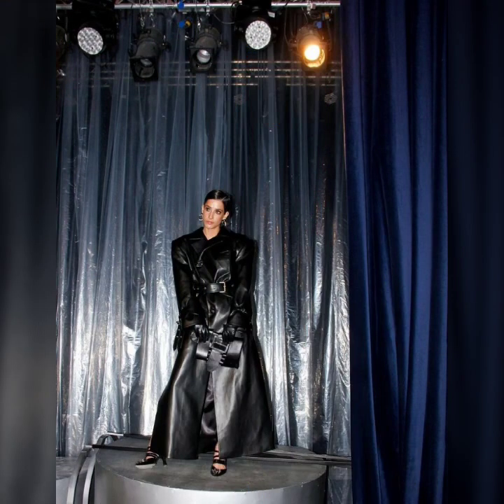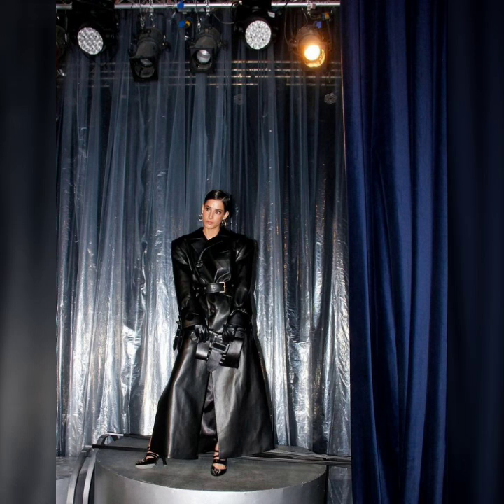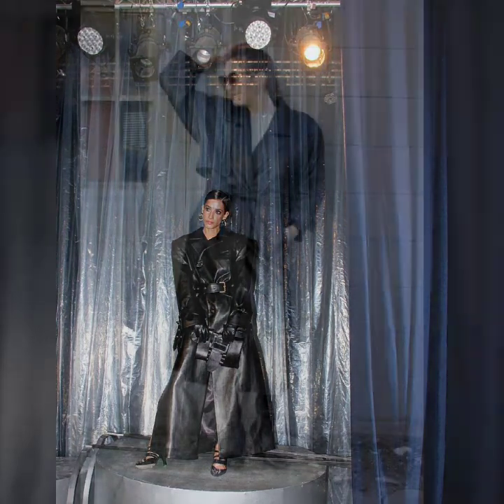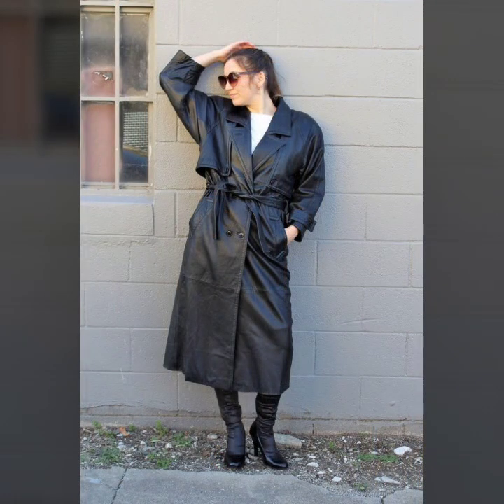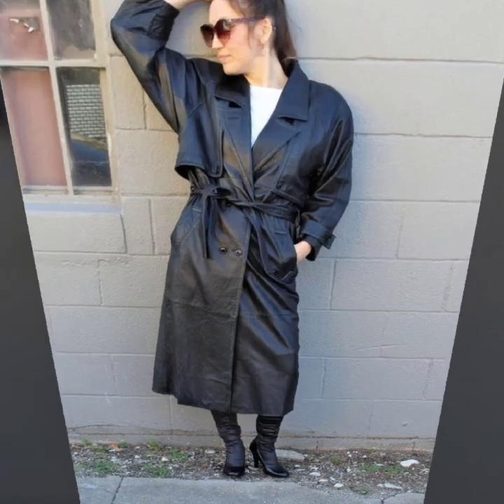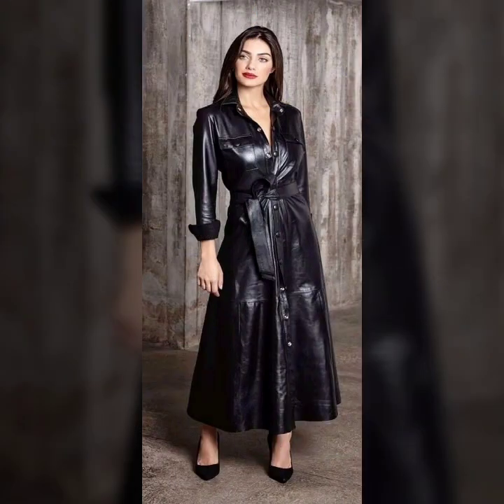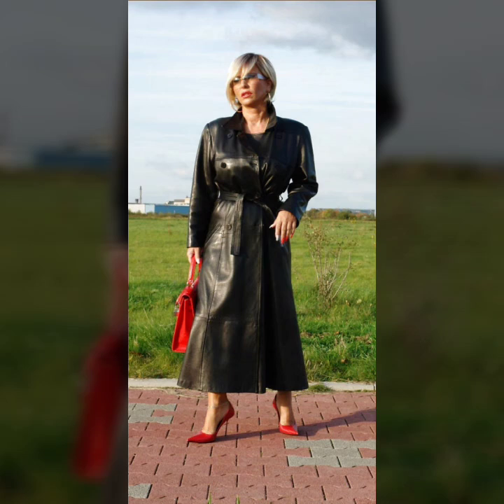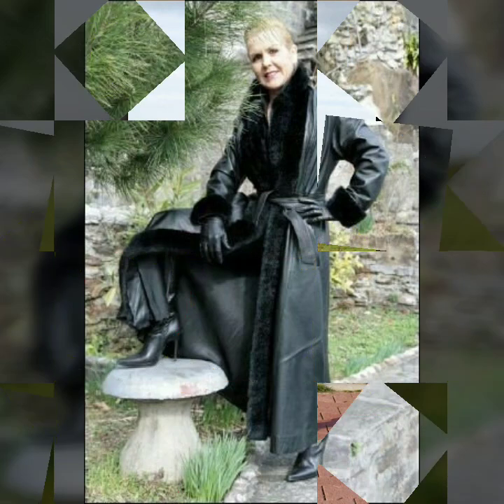Stylish Most Demanding Leather Long Coat for Women's